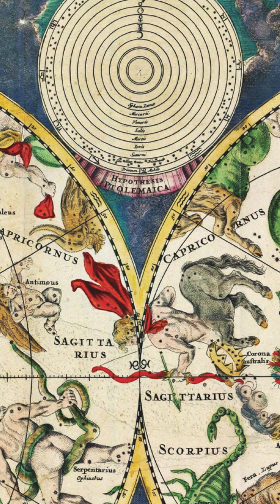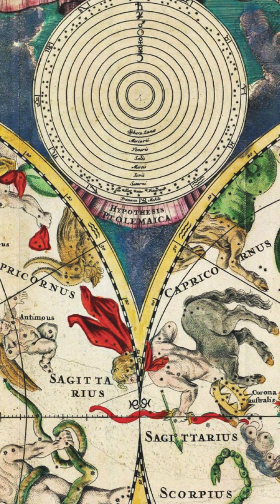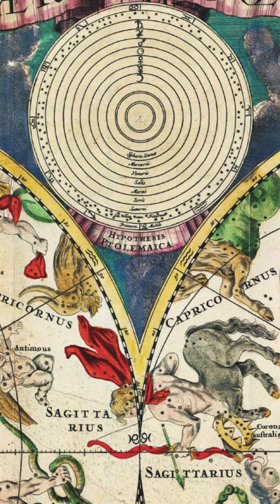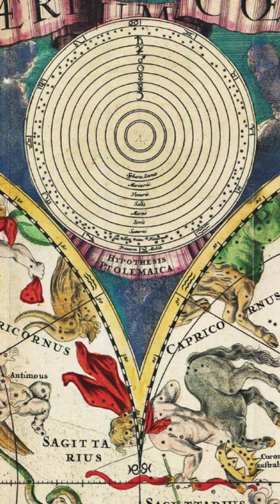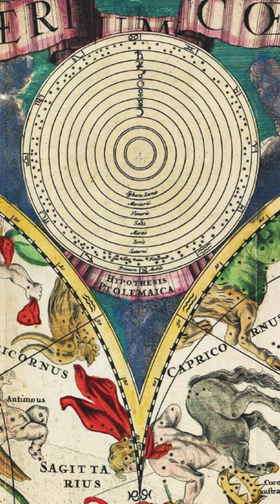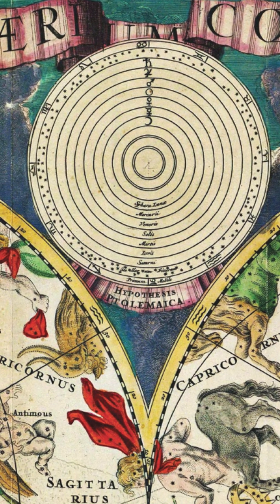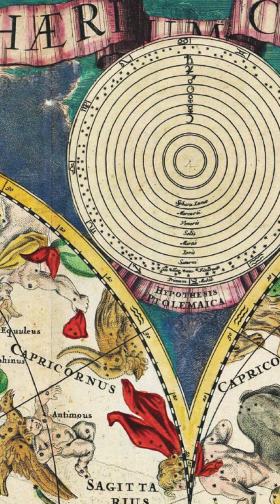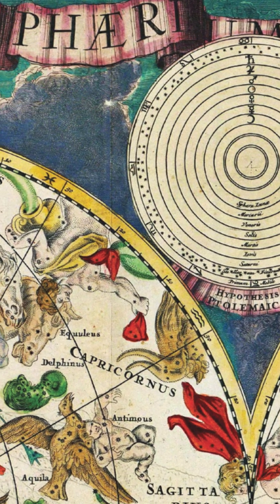Frederic de Wit 17th-Century Celestial Map: Myths and Science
Have you ever wondered how 17th-century cartographers blended mythology and science in their celestial maps? Join us on Art Lectures as we explore Frederic de Wit's stunning celestial map from around 1680. This rare and beautifully engraved double hemisphere map not only charts the stars but also illustrates key astronomical theories of its time. Discover the mythological creatures, scientific hypotheses, and intricate details that make this map a true masterpiece of art and astronomy.

In this video, you'll learn:

The historical context of Frederic de Wit's celestial map
The significance of the constellations and their mythological backgrounds
The scientific theories illustrated in the supplementary diagrams
The artistic techniques used to create this detailed map